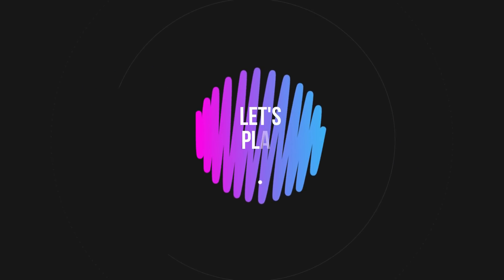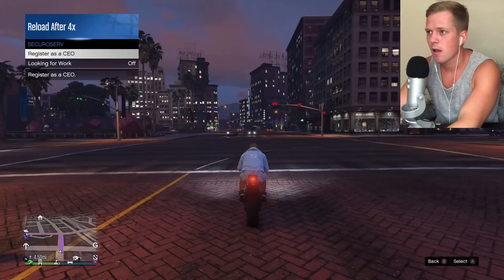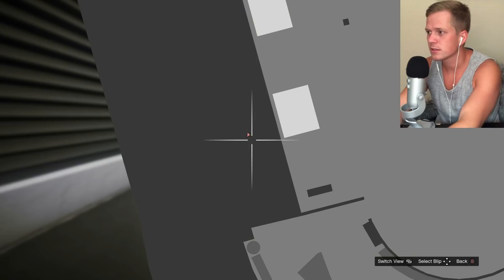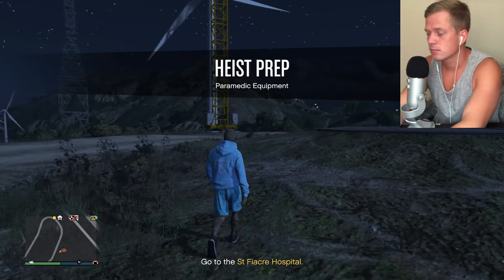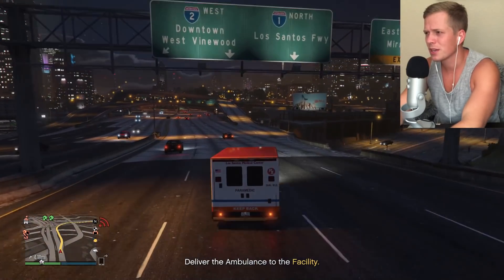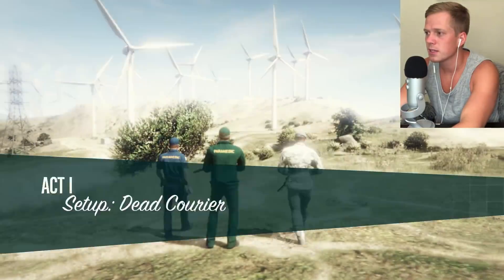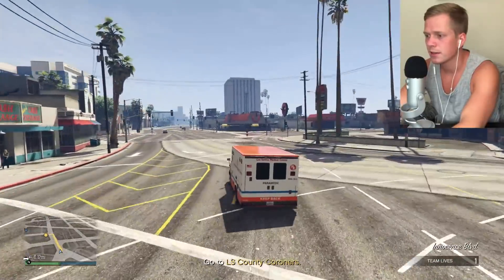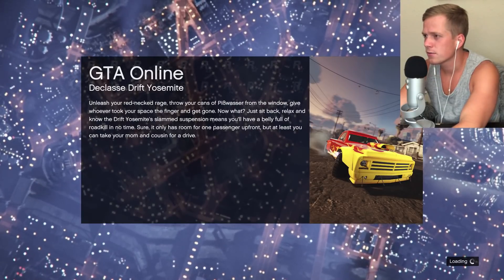ASMR Gaming: GTA V | Doomsday Heist Pt. 1! First Ever Attempt! - Gum Chewing + Whispering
We're back on GTA V in this ASMR gaming episode, and we'll be starting out the Doomsday Heist for the very first time! Tag along as we get some of the setup out of the way! Featuring gum chewing, whispering, and controller sounds for relaxation :) Enjoy!